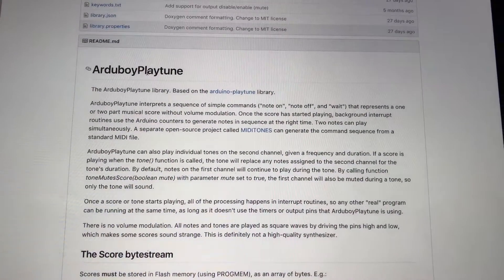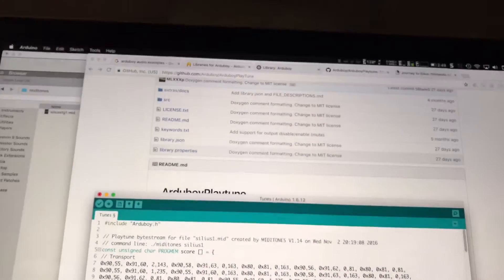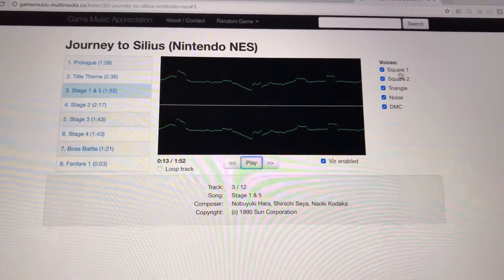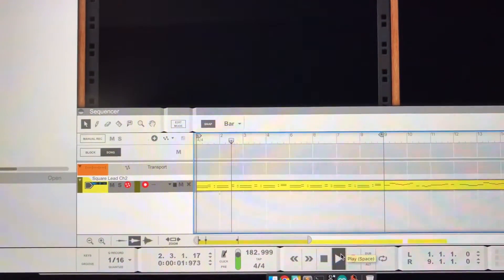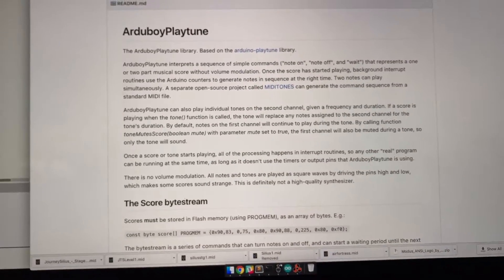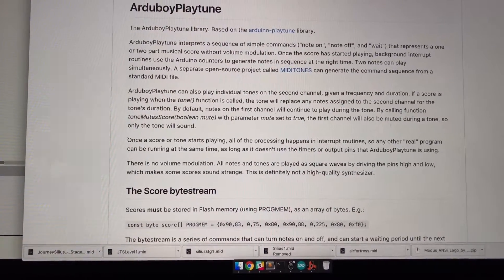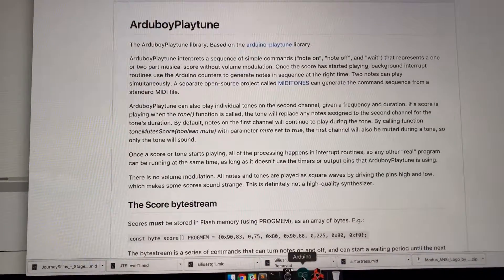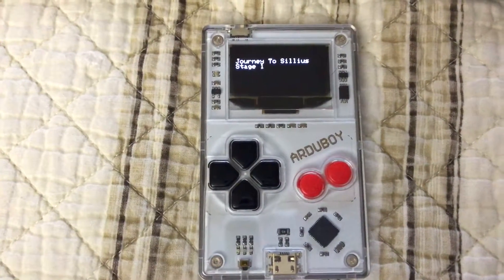Arduboy playing NES midi music